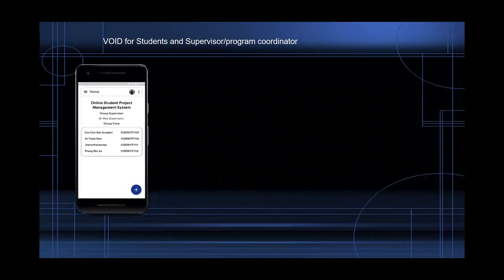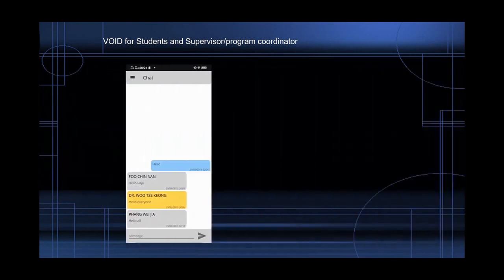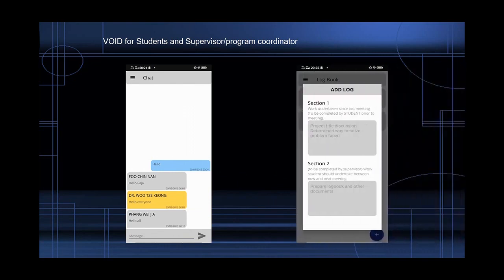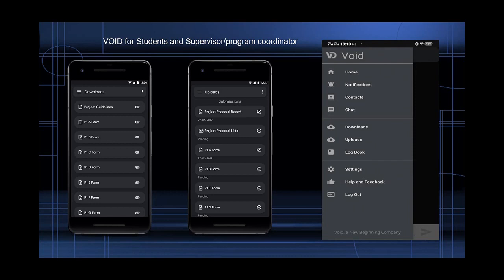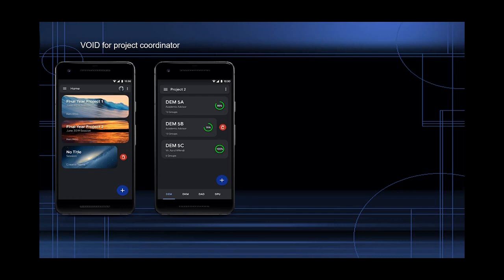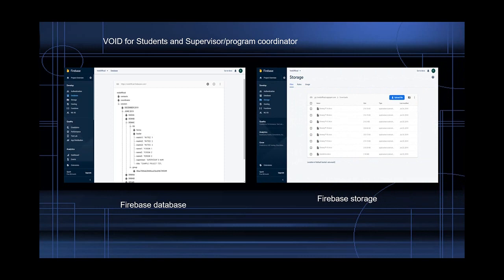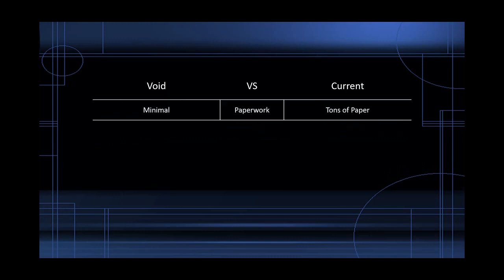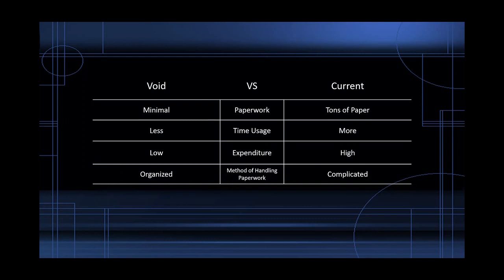INNOCOM 2020_Woo Tze Keong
Online Students' Project Management System